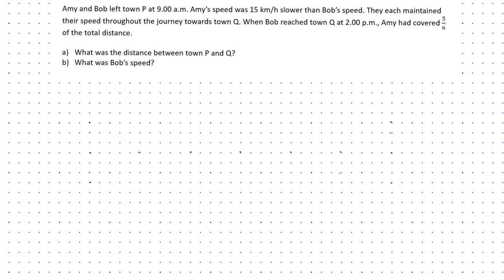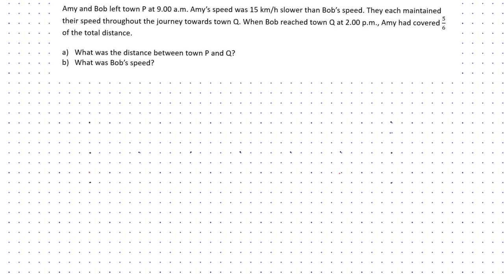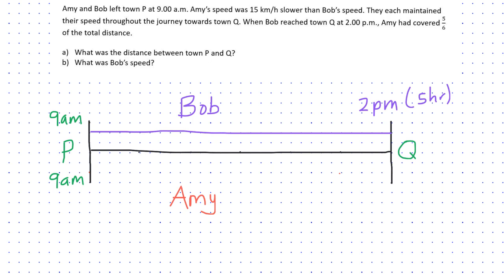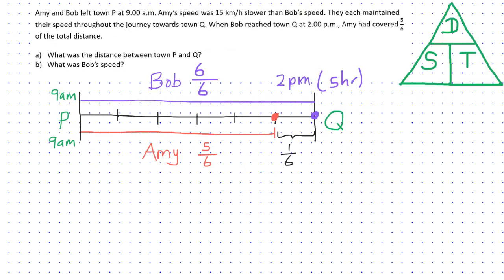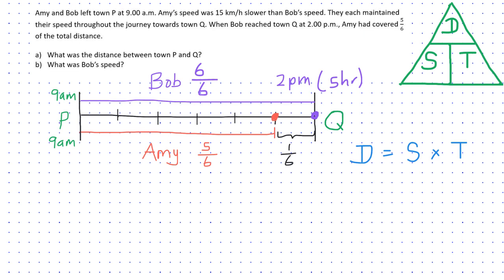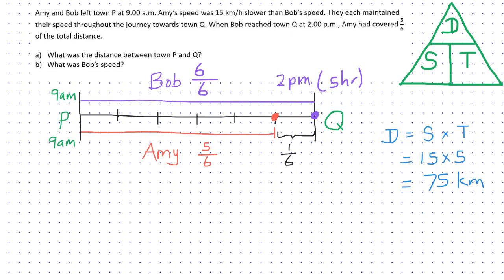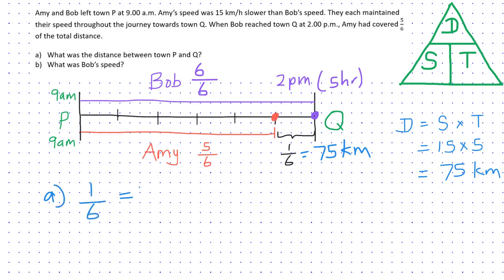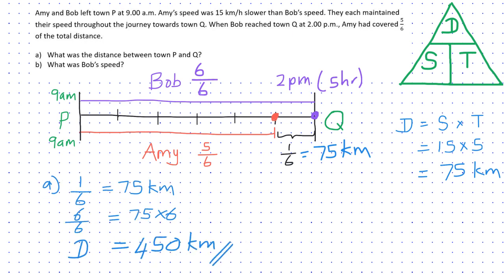Singapore PSLE Math practice question- Speed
This video is a step by step explanation of solving a PSLE math question based on speed.